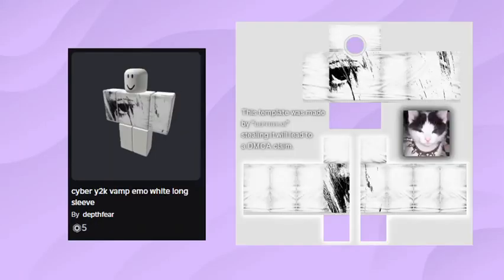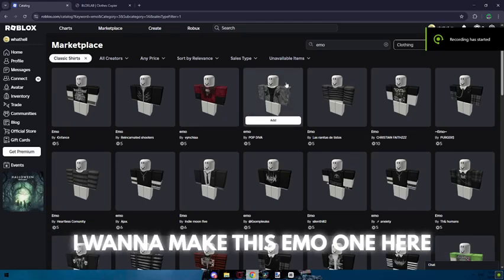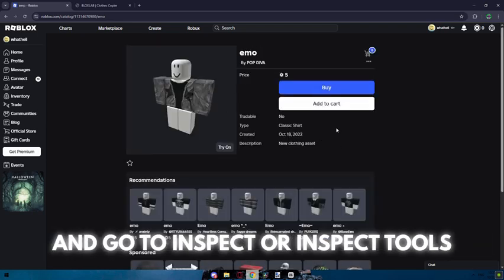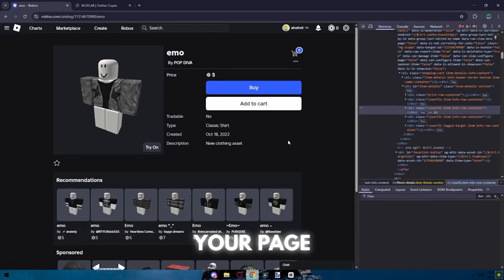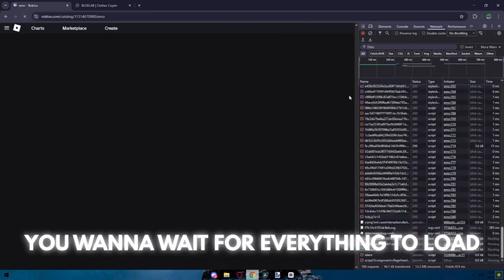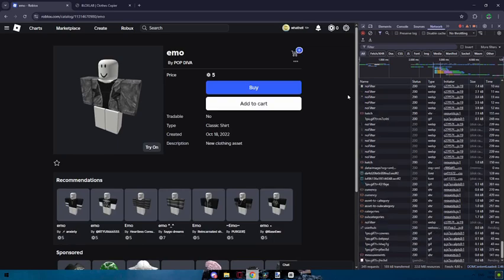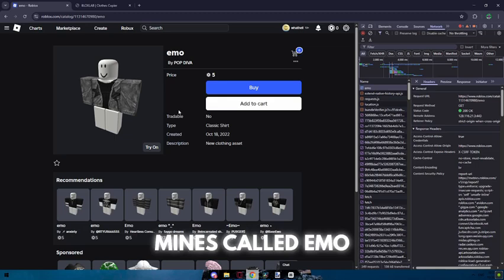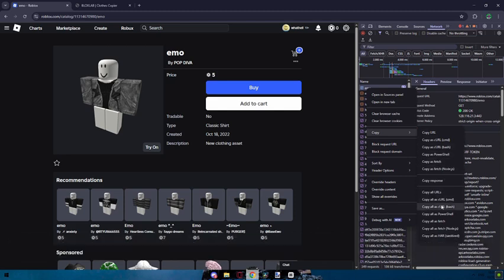Copy Roblox Outfits FREE - Actually Works!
Copy Any Roblox Clothing in 2025 – Fully Working & Easy!

Intro 0:00 - 0:05
Tutorial 0:06 - 1:03

how to steal roblox shirts,how to copy clothes on roblox,how to copy roblox shirts,how to copy roblox clothing, how to download shirt templates on roblox,roblox,roblox clothing,roblox tutorial